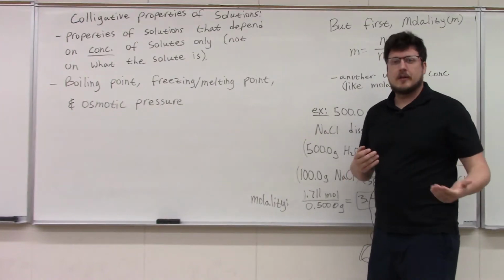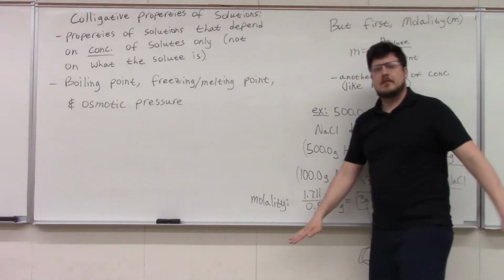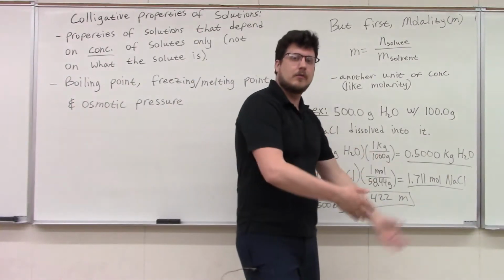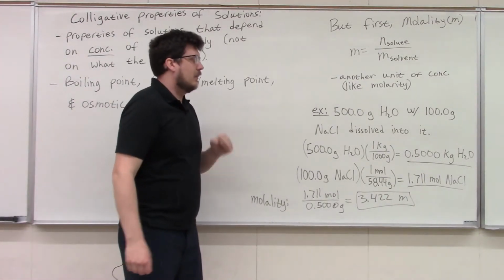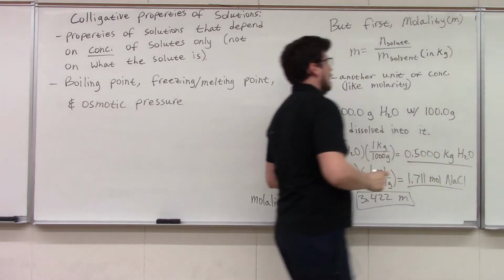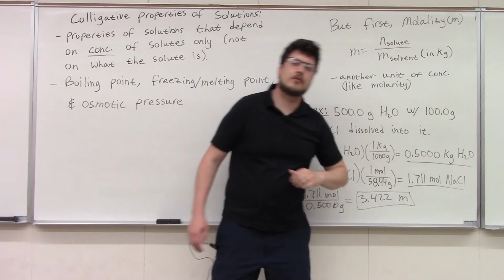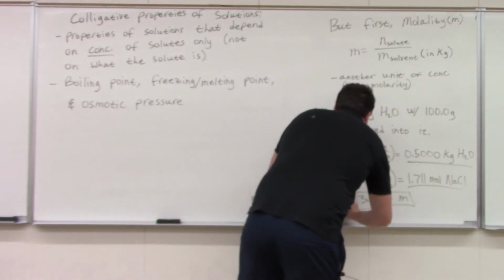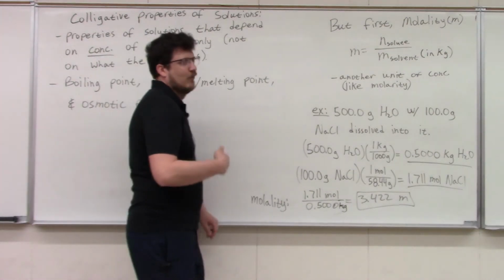CH222.CH11.pt4a.Colligative properties & molality